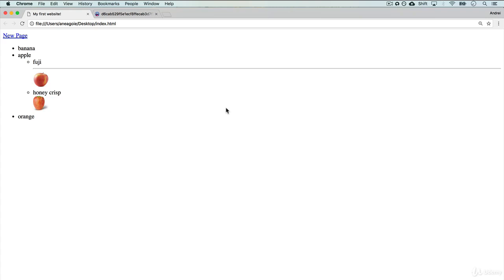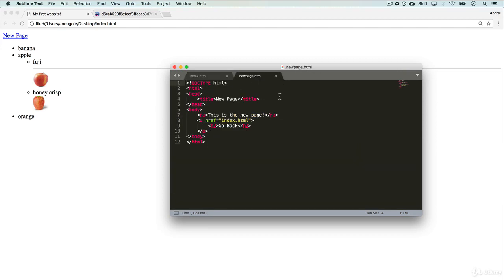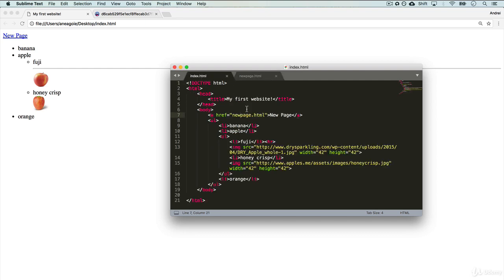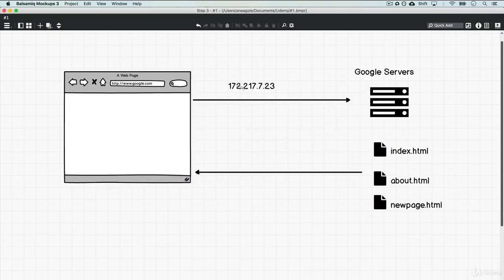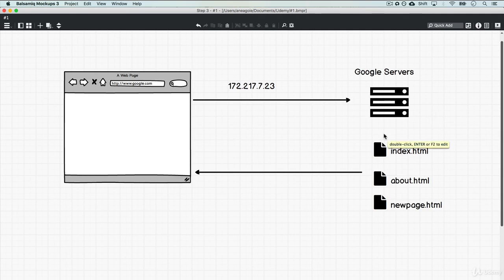Build Your Website Part 7 Q&A index html